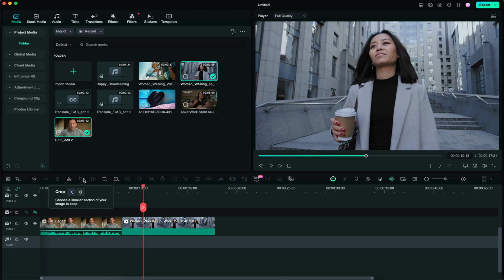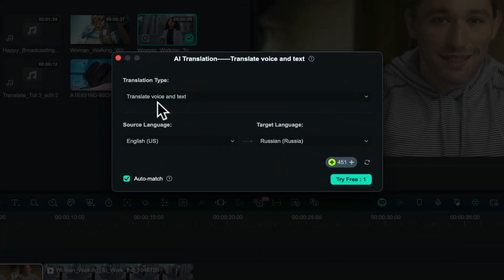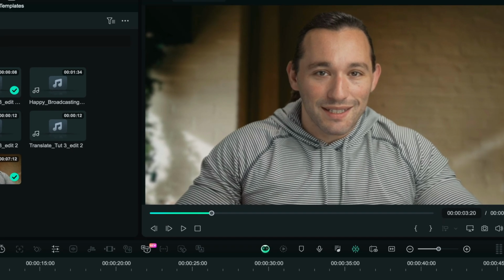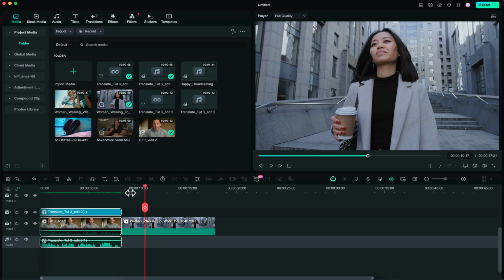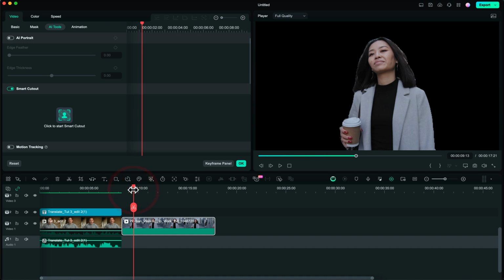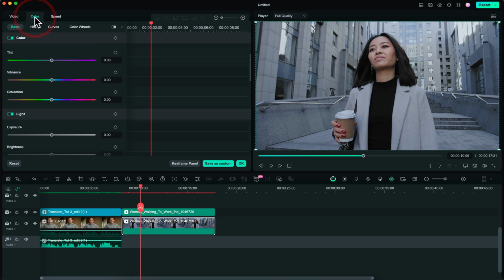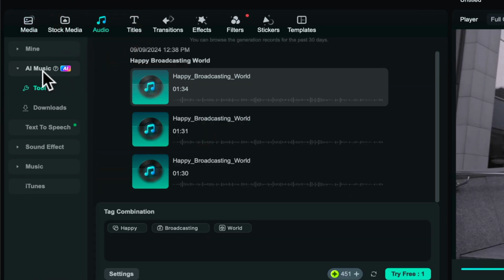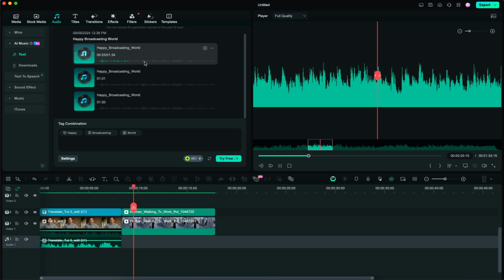These AI Tools Make Video Editing So Much Better!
Today, we are looking at some unique AI features in Filmora. These editing tools will make your video production process so much easier and more fun! Give it a try.
Camera Gear Used In Video:
► Main Camera
► Main Mic
► BTS Cam
► Universal Clamp (MUST-HAVE)
► Male to Male 1/4 Screw Mount
► Dual Ballhead (Mini)
► Dual Ballhead (Large)
► Selfie Stick
► Where I get my music
CHEAP Camera Gear You NEED!:
► RGB On-Camera Light
► Action Camera
Gear I Use to Make Videos:
1. Sony A7siii
2. Sony A74
3. Favorite Gimbal Lens
4. General Lens
5. BEST Telephoto Lens
6. Favorite Gimbal
7. Favorite Mic

Best Deals for Camera Gear!

Timestamps:

Intro 00:00
AI Translation 00:11
AI Background Removal 01:32
AI Music Generation 03:16